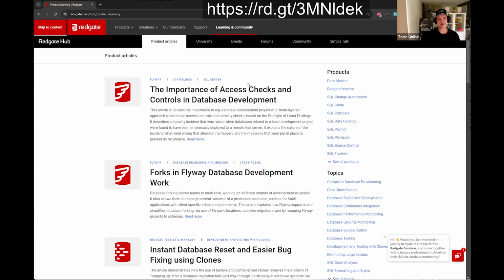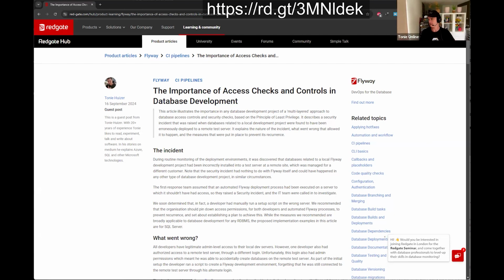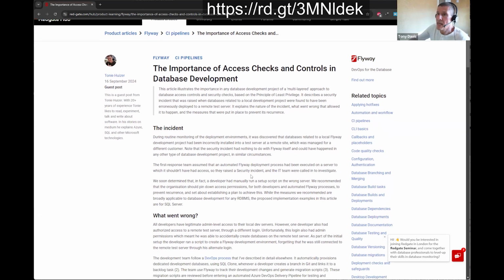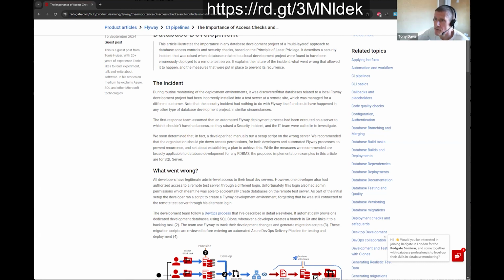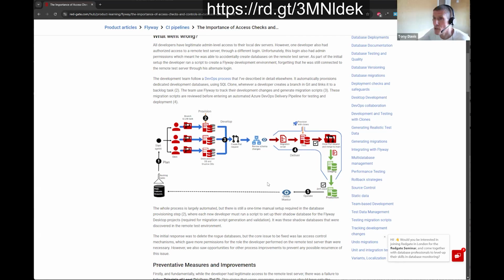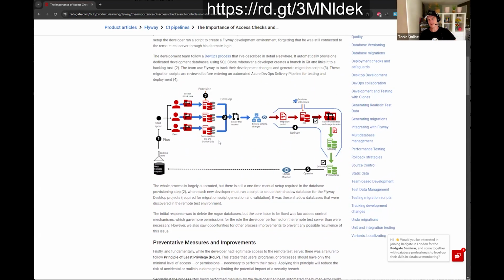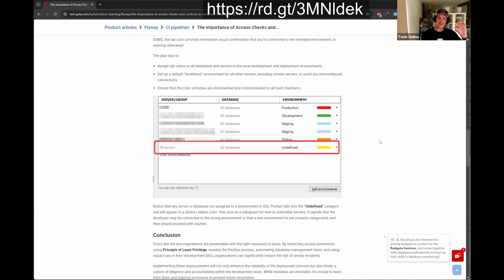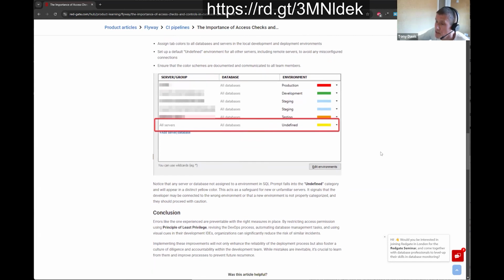The Importance of Access Checks and Controls in Database Development | The Tony and Tonie Show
Welcome to another episode of the Tony and Tonie Show, where we dive into the latest articles from Redgate's Product Learning platform.

In today’s episode, Tony and Tony discuss a real-life database security incident where Flyway databases were accidentally deployed to the wrong environment. :scream:
The team breaks down: The importance of access controls and the Principle of Least Privilege in database development. How a lack of proper permissions can lead to critical errors in production environments.

Three key solutions to tighten up your database processes, including:

Restricting access at the right time for the right task.
Automating key steps in the deployment process to reduce manual error.
Using visual indicators, like SQL Prompt tab coloring, to prevent mistakes when connecting to new environments.

Watch the full discussion for actionable insights on how to prevent similar errors in your database projects. Whether you're using Flyway or any other database tool, these tips will help you avoid security mishaps and improve your development workflow.

True Story: This episode is based on a real incident that happened in production—don’t let it happen to you! Be sure to check out the article